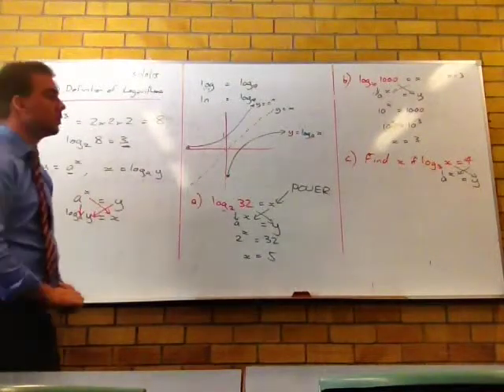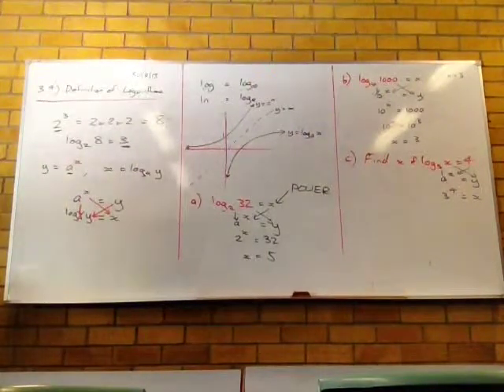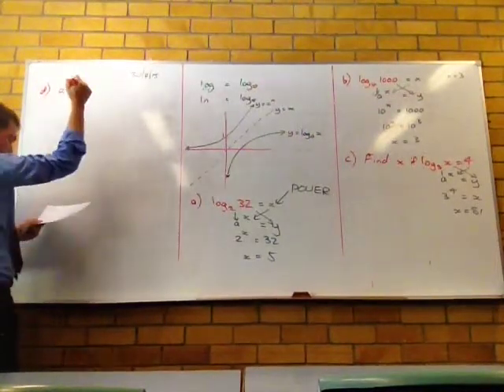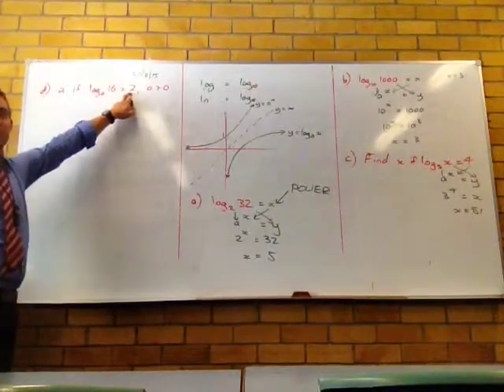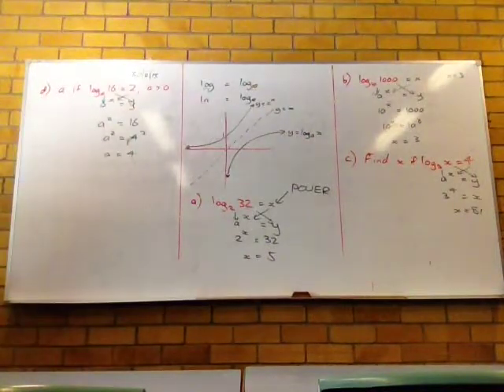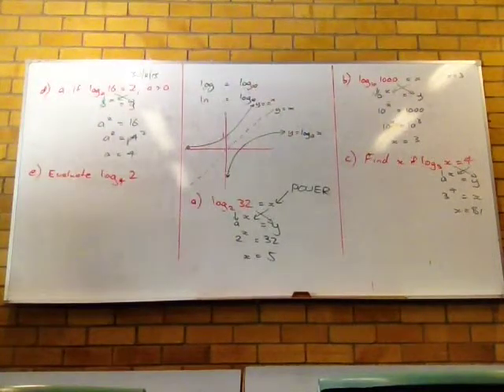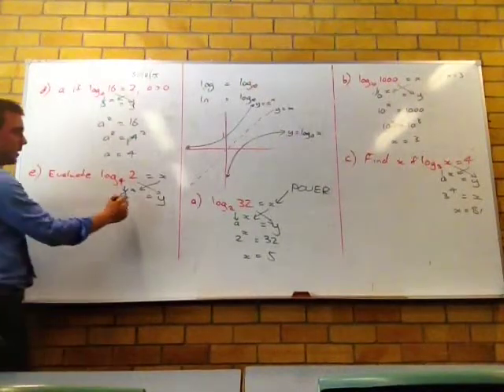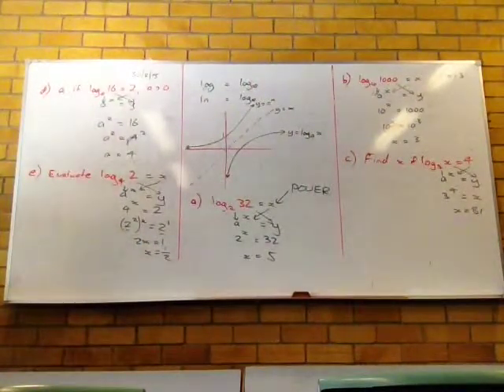3.4) Definition of Logarithms